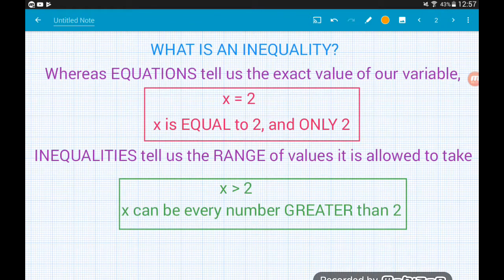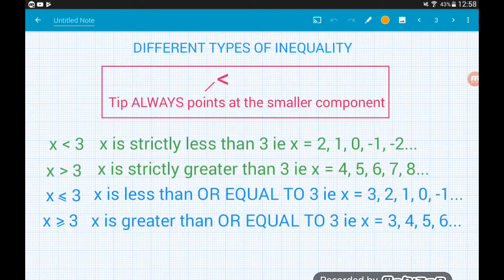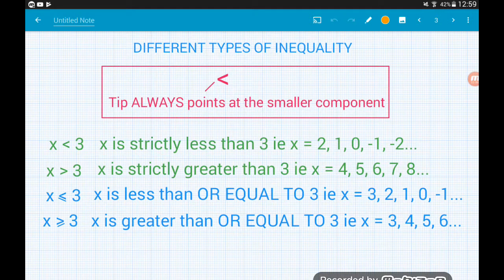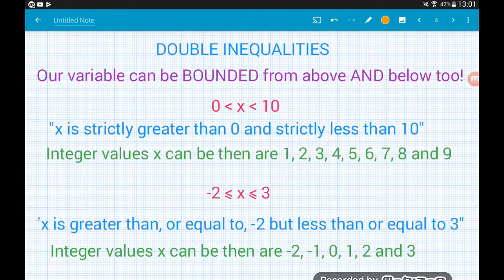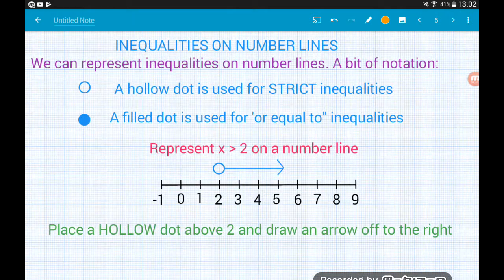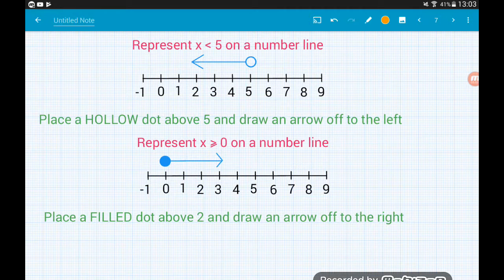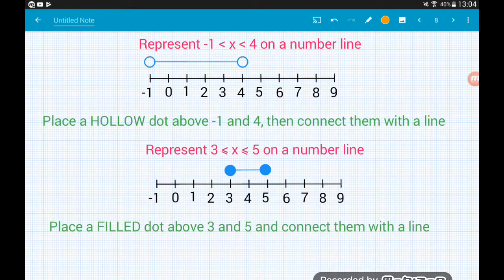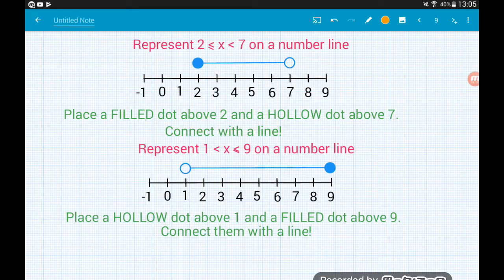Inequalities And Number Lines GCSE 9-1 Maths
An introduction to inequalities and whacking them on number lines!

Hey guys!